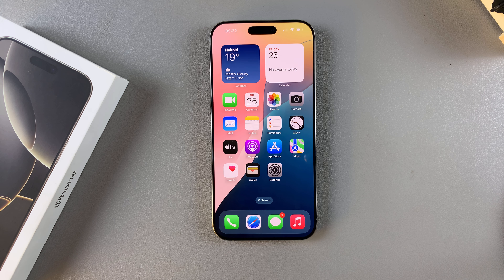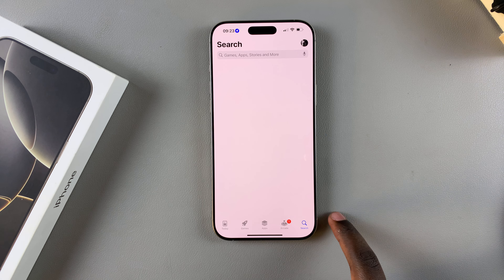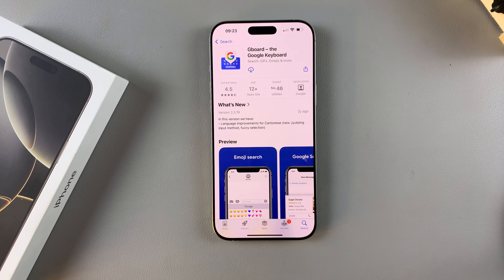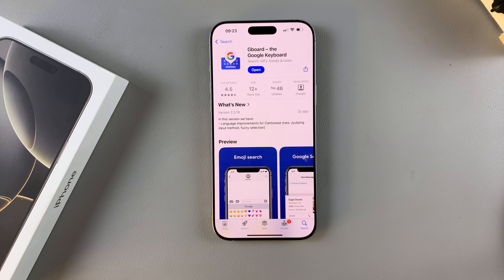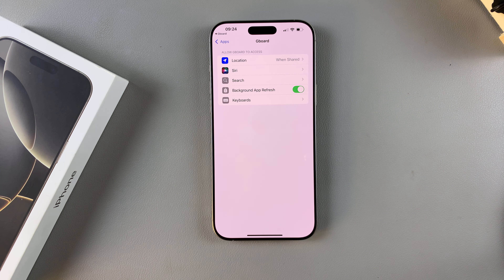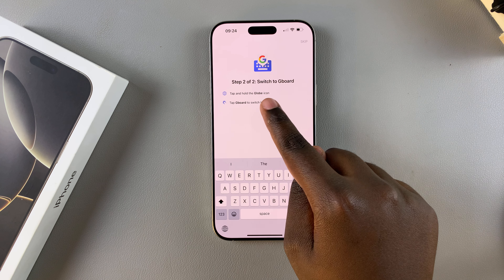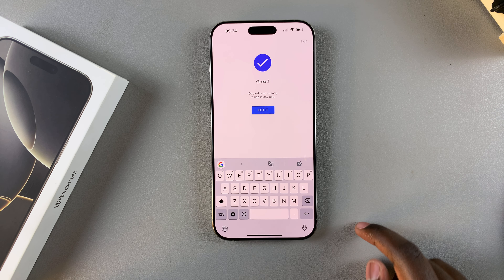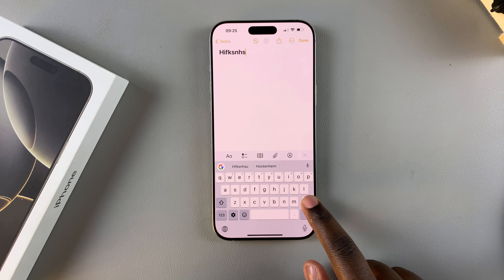How To Install & Set Up Gboard On iPhone 16 / iPhone 16 Pro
Learn How To Download and Set Up Gboard On iPhone 16 and 16 Pro.

In this step-by-step tutorial, we’ll show you how to easily install and configure Gboard, Google’s powerful keyboard app, on your iPhone 16 or iPhone 16 Pro. Enhance your typing experience with features like glide typing, voice typing, GIFs, and more!

How To Install Gboard On iPhone 16 (Set Up Gboard On iPhone 16 Pro)

Search for Gboard
Download Gboard
Launch app

Apple iPad Pro 13-Inch (M4):

Apple iPad Pro 11-Inch (M4):

Cell Phone Tripod Adapter